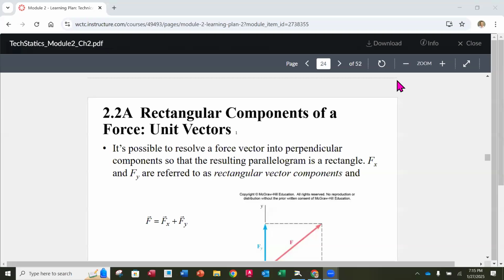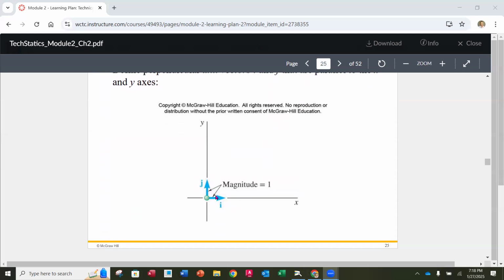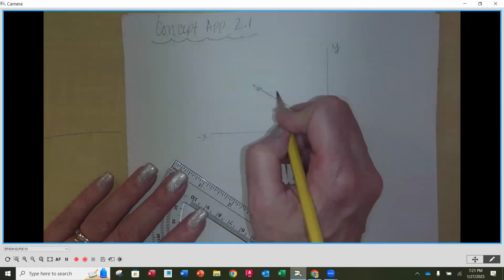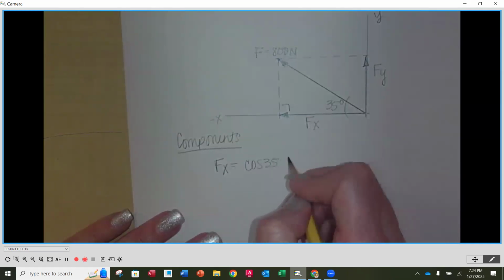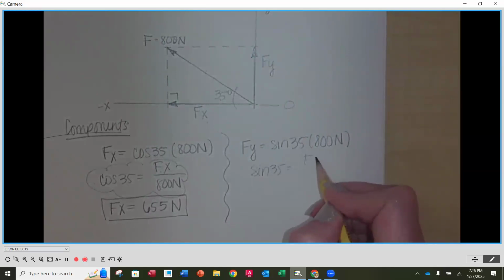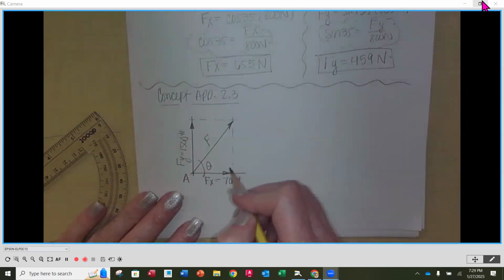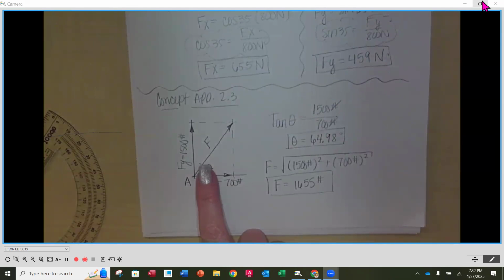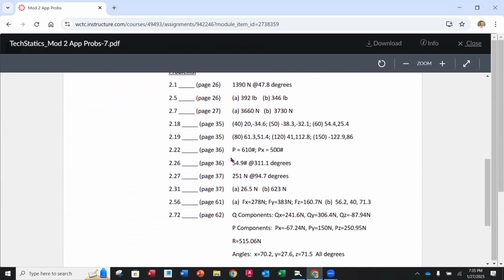WCTC TechStatics Mod2 Part2